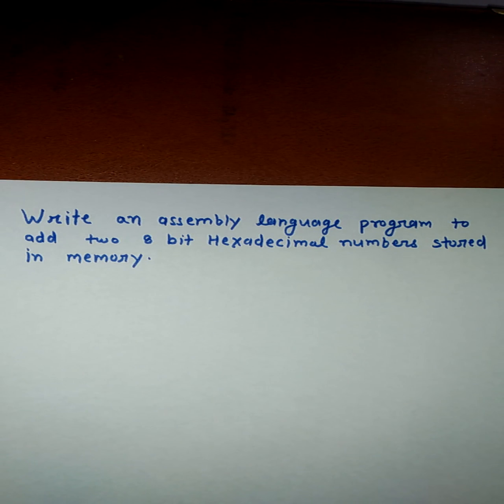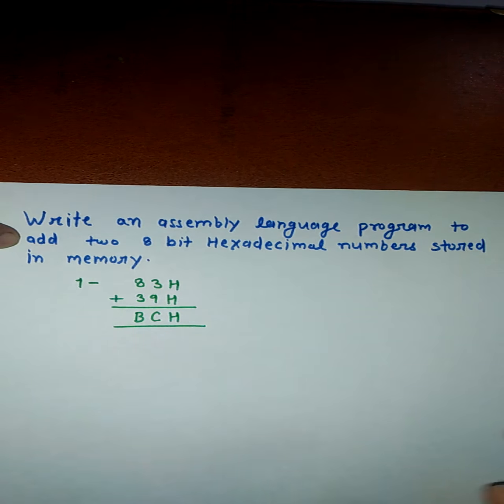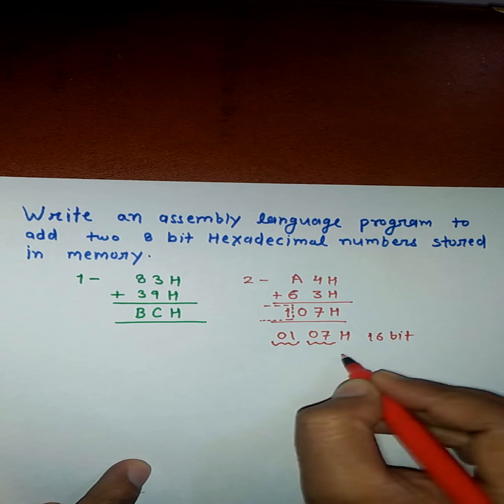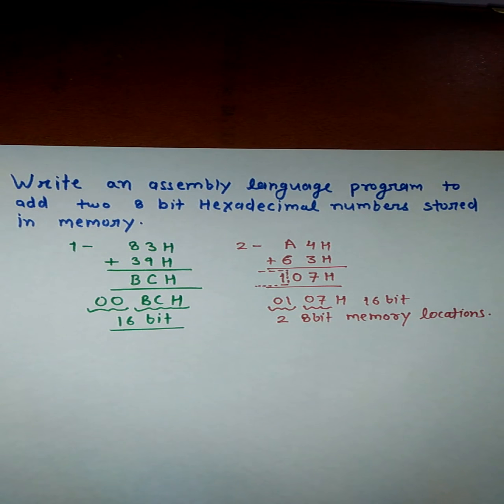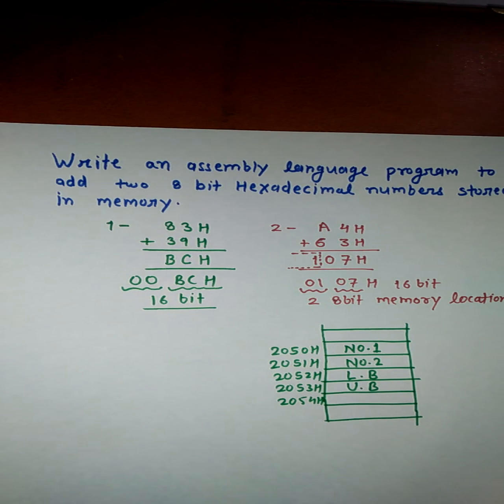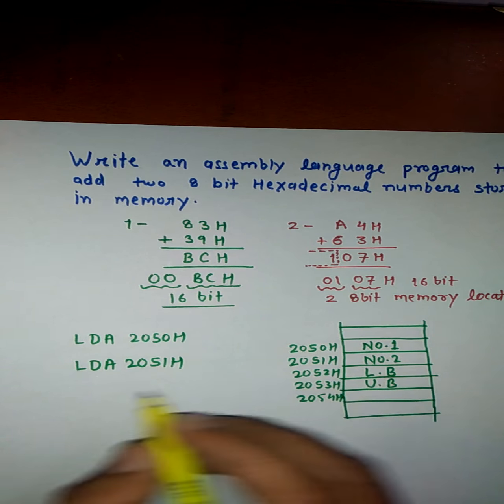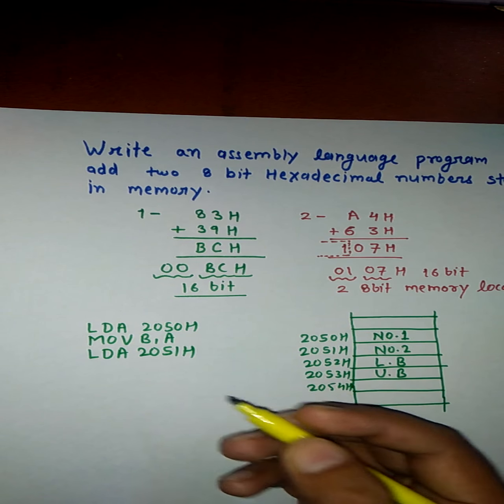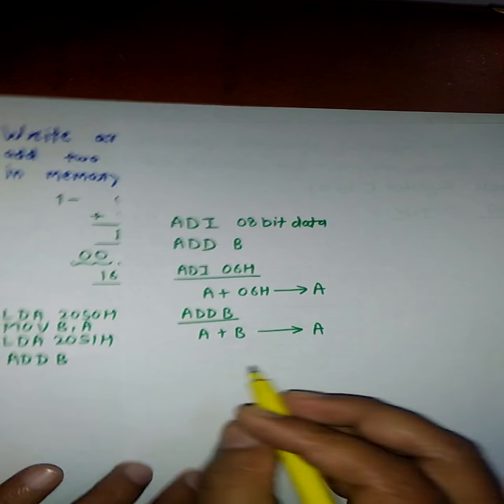program for adding any two hexadecimal numbers present in memory.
ALP for addition/ hexadecimal addition/ program for 8085/ add two numbers given at memory locations/ assembly language program for 8 bit data given at memory location/ eight bit hexadecimal addition program/ using memory location